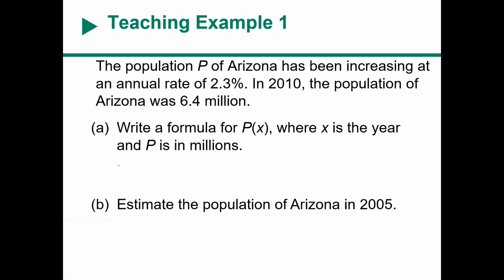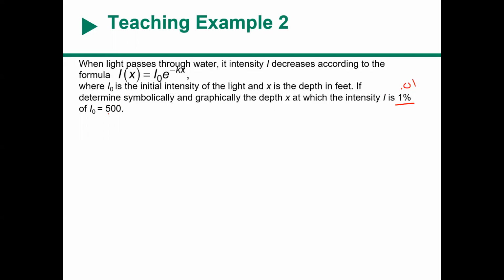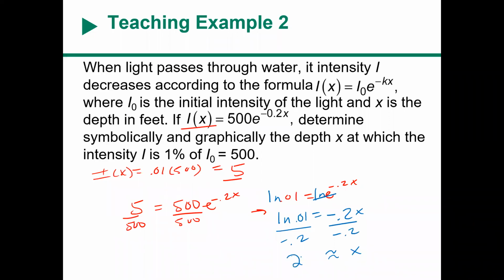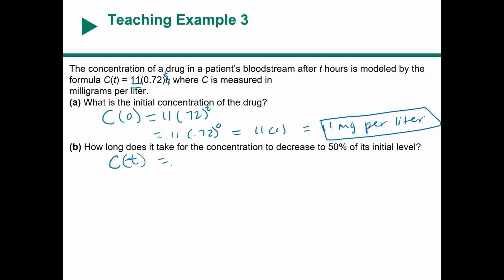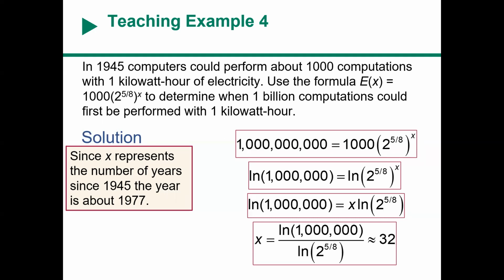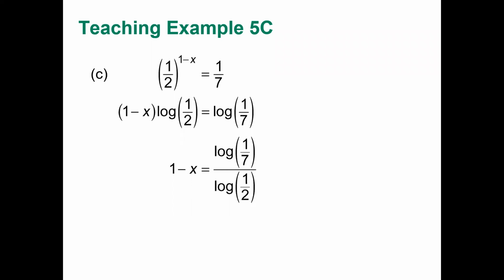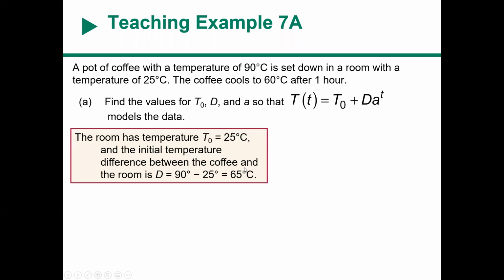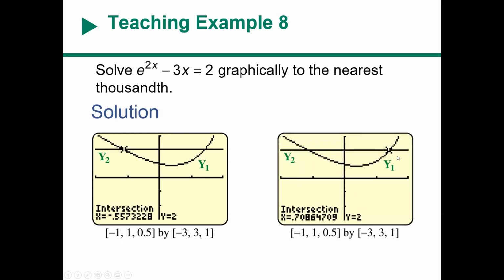5.6A Exponential and Logarithmic Equations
Check Brightspace for part B PDF